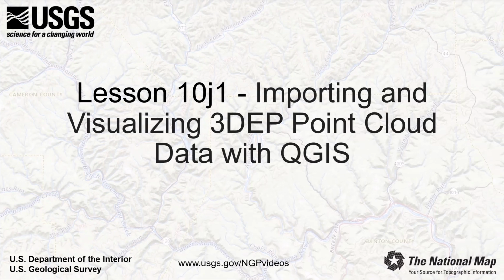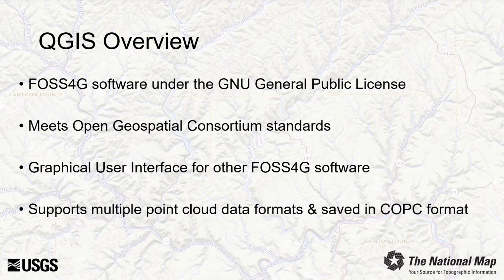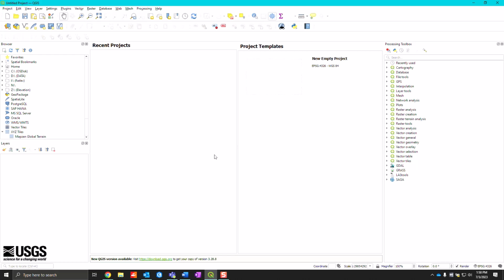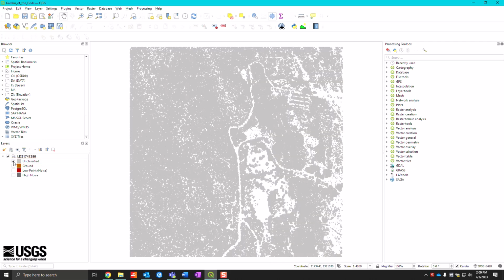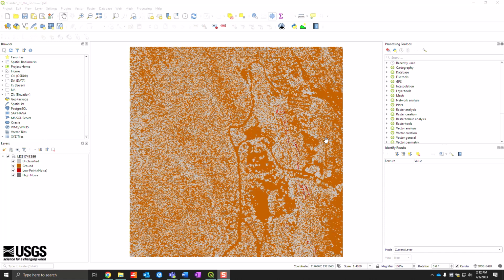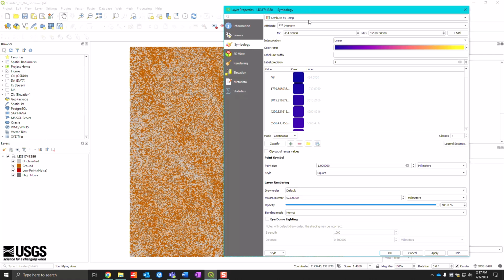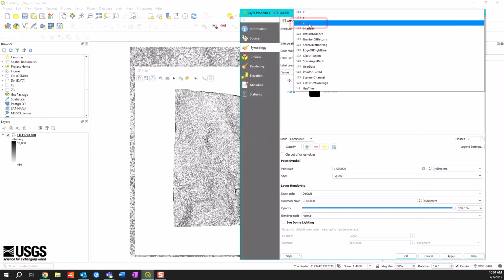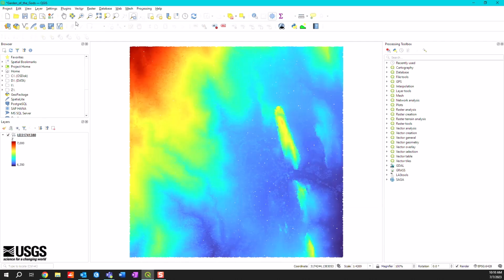Lesson 10j1 - Importing and Visualizing 3DEP Point Cloud Data with QGIS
This National Map training video will demonstrate how to use QGIS, a free and open-source GIS software, to import and visualize lidar point cloud data from the USGS 3D Elevation Program (3DEP).

Video Chapters:
00:00 Beginning
01:05 Introduction
02:14 Download Lesson Sample Data
03:28 Overview of QGIS
05:03 QGIS Interface Setup and Plugin Installation
07:25 Import and Explore a LAS Lidar Point Cloud Tile in QGIS
11:14 Filter and Symbolize Point Cloud Data
14:44 Visualize and Navigate Point Cloud in 3D
18:23 Use the Elevation Profile Tool
19:28 Lesson Summary and Conclusion